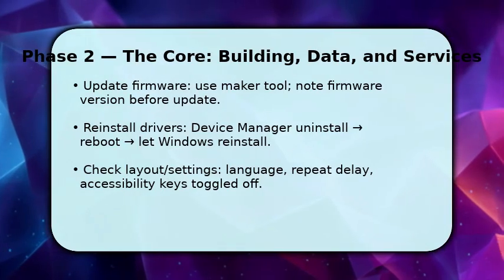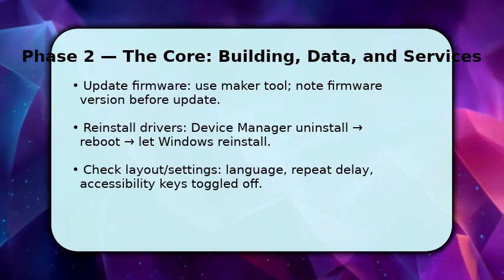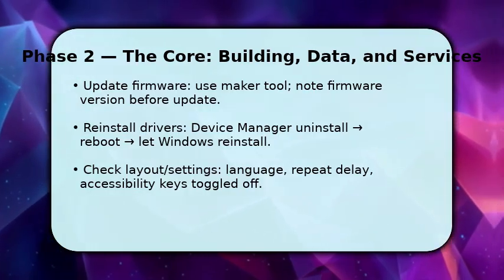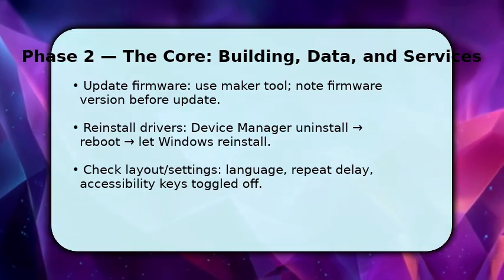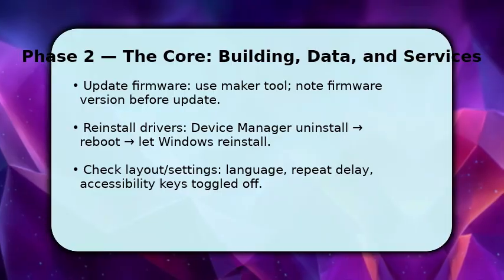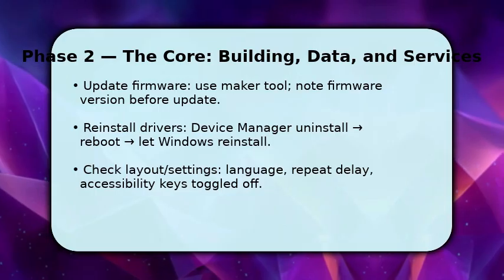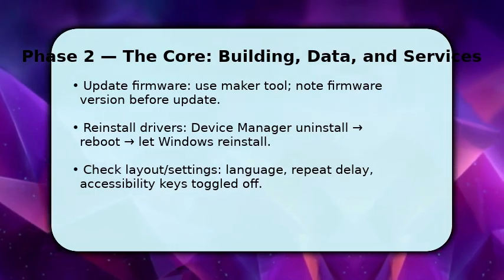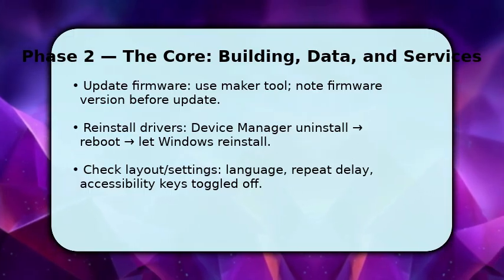How to Fix Keyboard Bug - Full Guide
How to Fix Keyboard Bug - Full Guide | 🔒 Surfshark VPN Deal — Stay private and secure. $1.99/mo + 3 Months Free ▸

Discover the ultimate solution to common keyboard issues in this comprehensive guide. From sticky keys and unresponsive function buttons, learn how to troubleshoot effectively with our step-bythy tips.

keyboard repair, fixing keyboards, sticky keys issue, unresponsive keyboard functions, troubleshooting common keyboard problems,